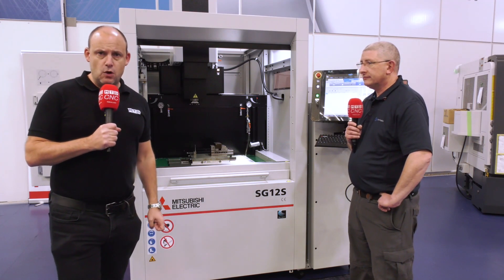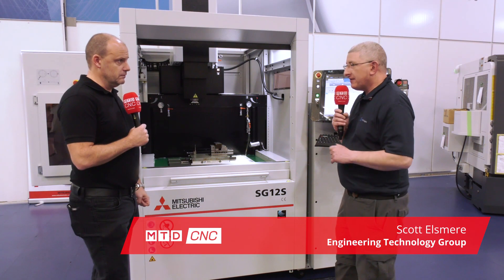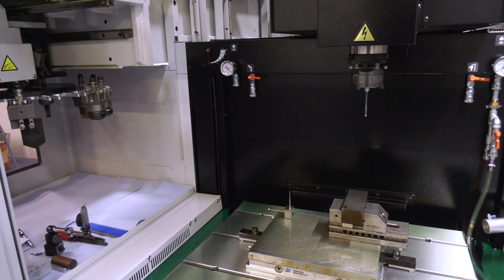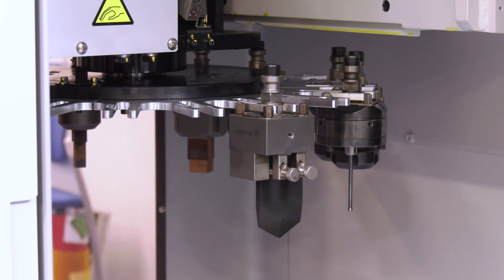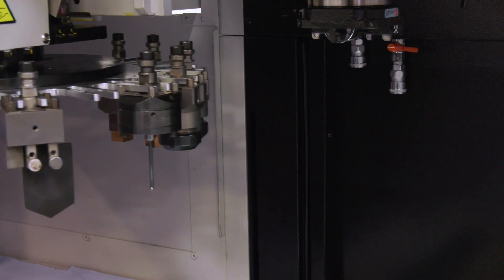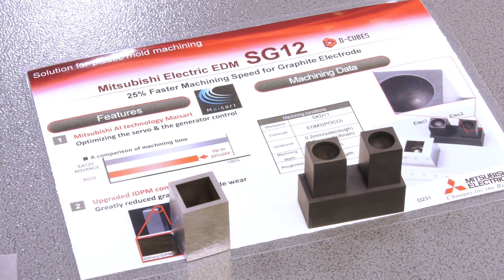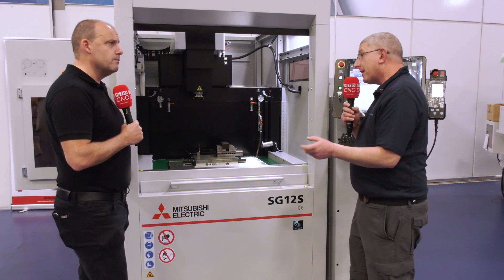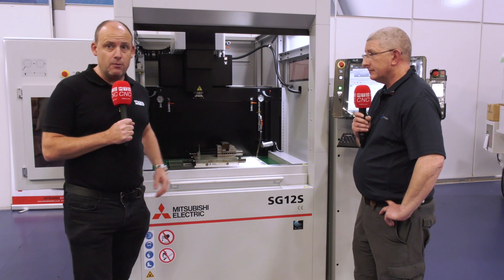Mitsubishi give mirror finishes across material spectrum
Fascinating to hear from Scott at ETG about the technology offered on their range of Mitsubishi EDM spark machines. It's always the aim with spark erosion to get the best surface finishes, the ultimate in precision and the lowest and most economical cost in achieving both of these. Scott explains in this feature exactly how Mitsubishi achieve all of these aspects.